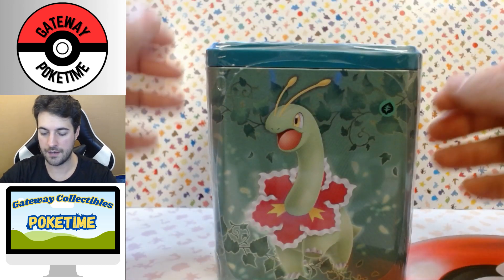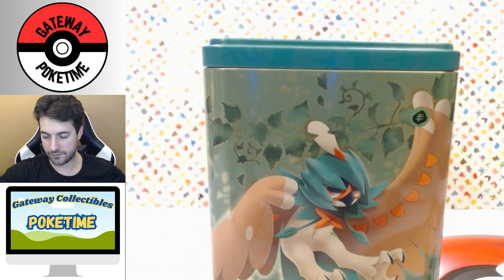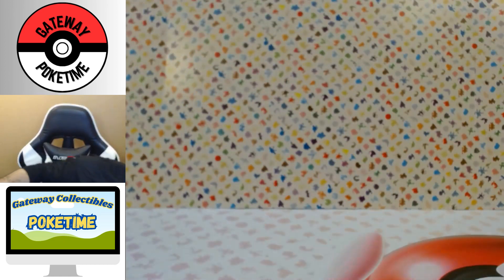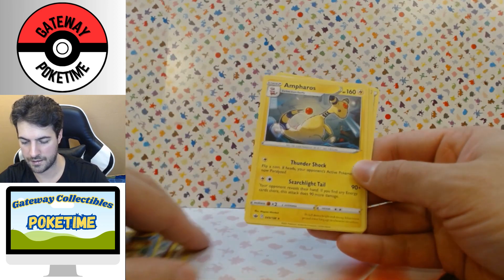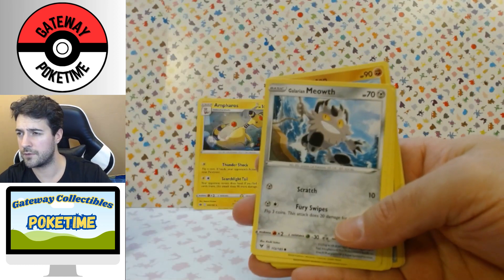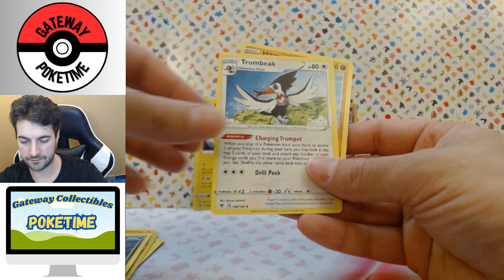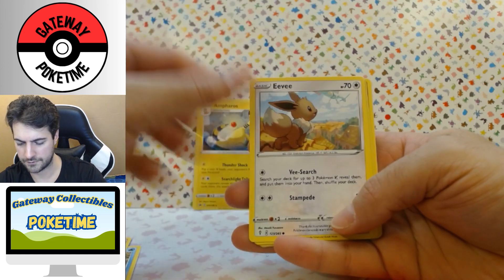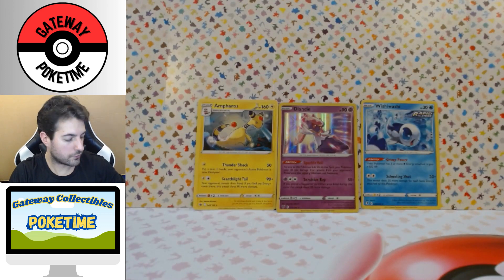Pokémon TCG: Grass Stacking Tin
Choose a tin that matches your type! This handy Pokémon TCG: Stacking Tin stacks neatly with others and contains:

-3 Pokémon TCG booster packs
-Each Sword & Shield Series and Sun & Moon Series booster pack contains 10 cards and 1 basic Energy. Each XY Series booster pack contains 10 cards.
-1 Pokémon coin